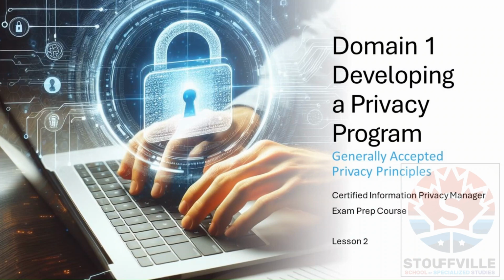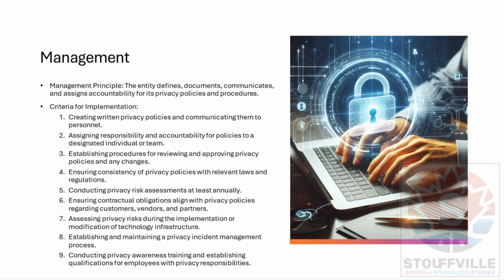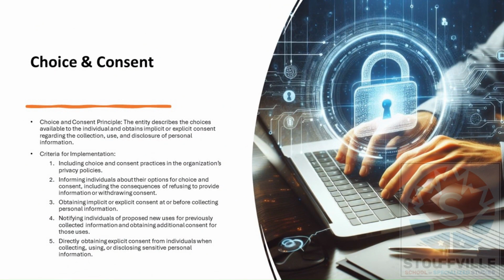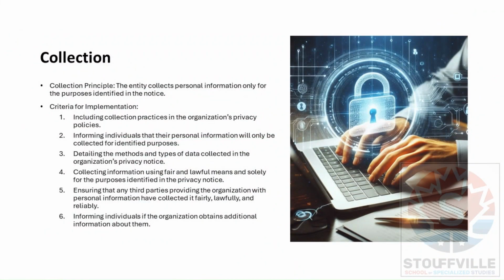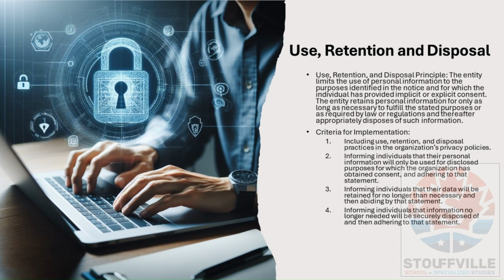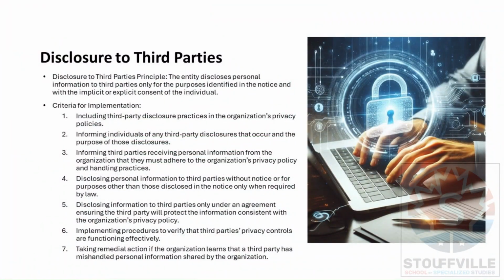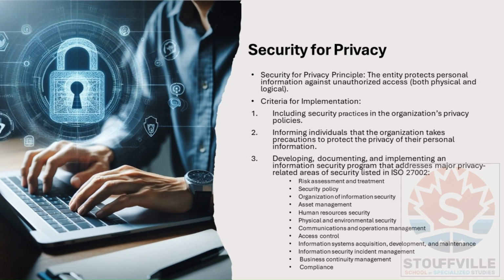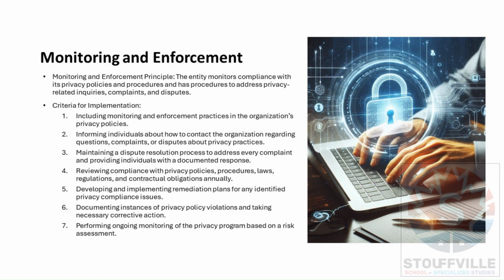CIPM Domain 1 Lesson 2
Generally Accepted Privacy Principles